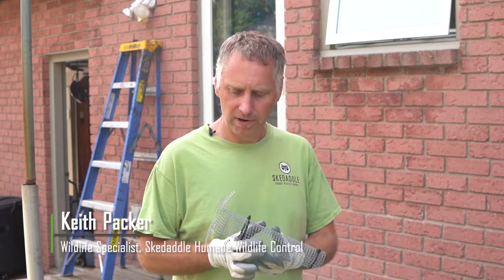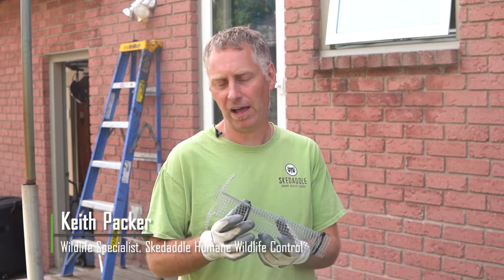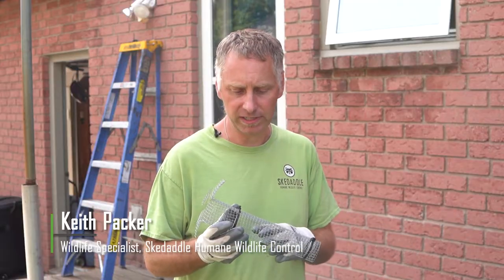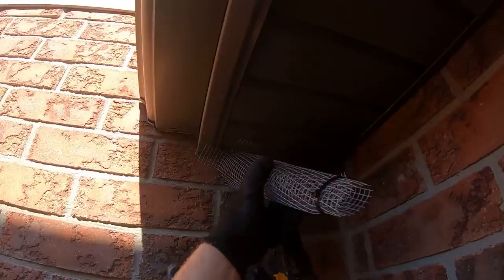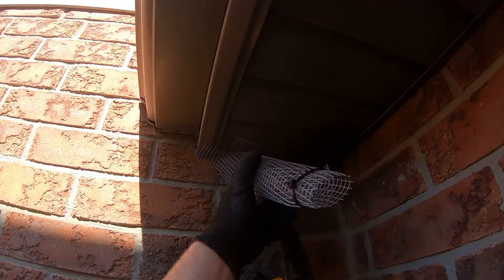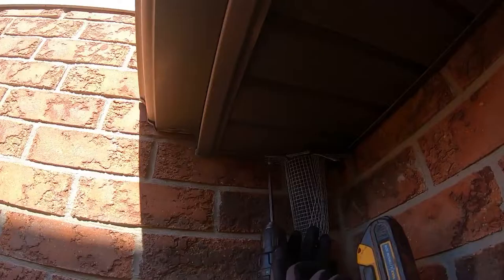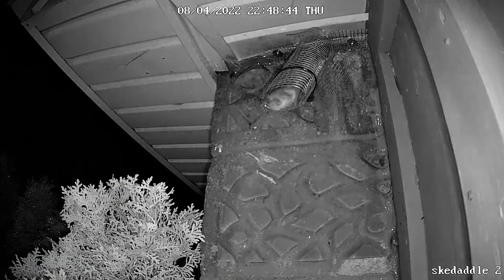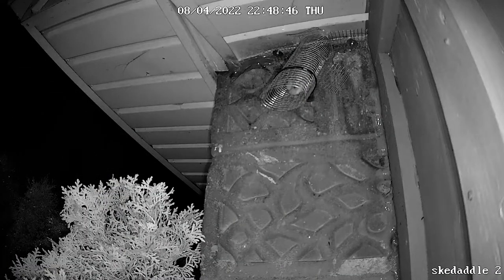How Do Bat One-Way Doors Work?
One-Way doors allow bats to leave without the ability to return, humanely excluding a colony from your home. Removing bats can be difficult, but the experts at Skedaddle are here to help rid your home of bats this summer, giving you a lifetime guarantee against future bat issues.